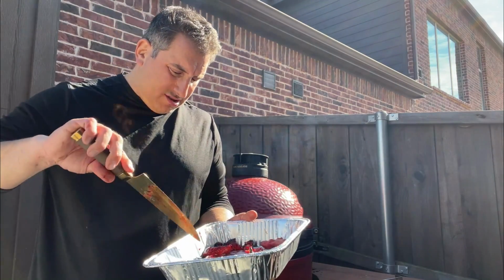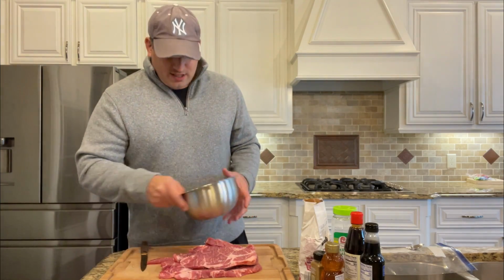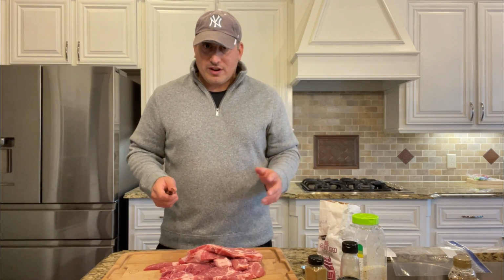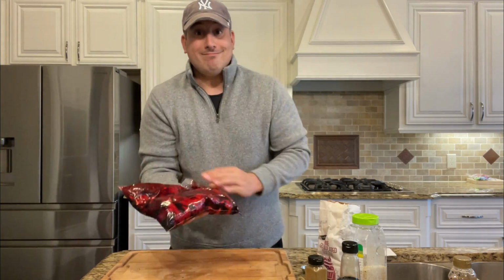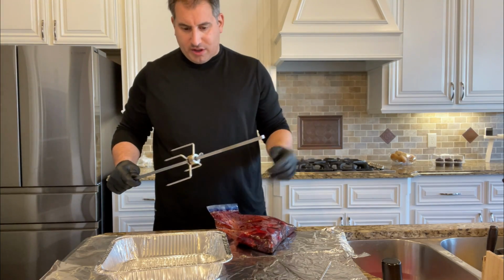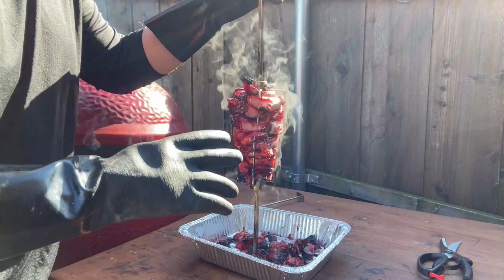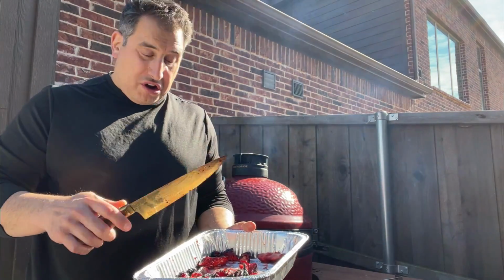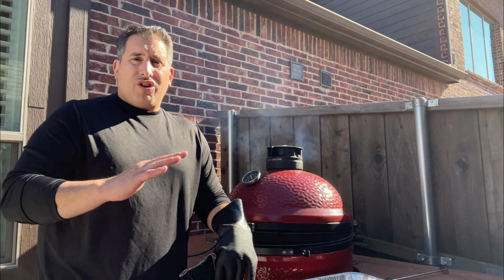Chinese Boneless Spare Ribs on the Kamado Joe Joetisserie | Chinese Takeout Ribs | Rotisserie Ribs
Today we made the best Chinese Boneless Spare Ribs you will ever have! These amazing slices of pork were cooked on the rotisserie and are better than any Chinese takeout aka takeaway you've ever had

✅  PRODUCTS USED IN THIS COOK ✅

💥 Joetisserie Attachment
💥 Heat Resistant Grill Gloves
💥 Black Nitrile Gloves
💥 Kick Ash Basket
💥 Kick Ash Basket Divider
💥 Replacement Kamado Temperature Gauge
💥 Kamado Joe Grill

 ✅  MY MOST USED COOKING PRODUCTS ✅

: Butcher Paper
: Meat Church Seasoning
: Rotisserie Basket
: Poultry Shears
: Meater Probe
: Kamado Joe
: Al Pastor Marinade
: Joetisserie Attachment
: Grill Expander
: Instant Read Thermometer
: Duck Fat Spray
: Briner Bucket

: Meat Church Seasoning
: Rotisserie Basket
: Meater Probe
: Al Pastor Marinade
: Joetisserie Attachment
: Instant Read Thermometer
: Kick Ash Basket
: Briner Bucket

: Pizza Peel
: Pizza Screens
: Laser Thermometer Gun
: Pizza Stone
: Kamado Joe Charcoal